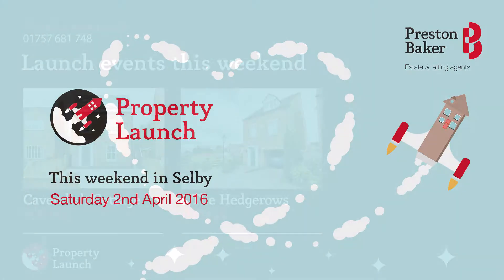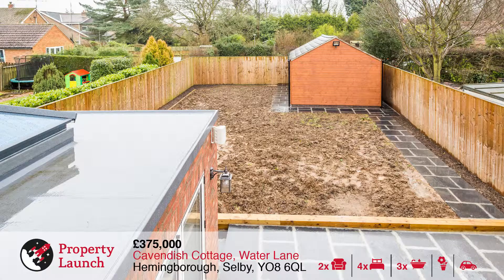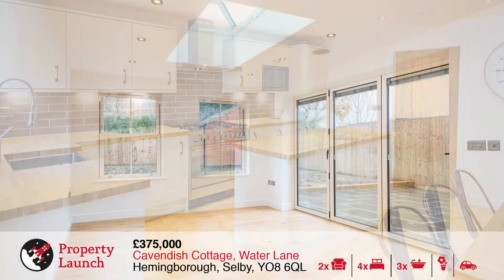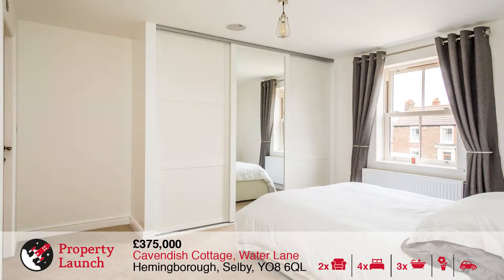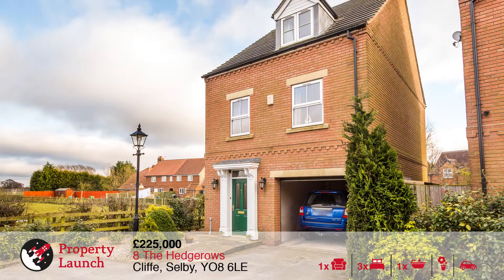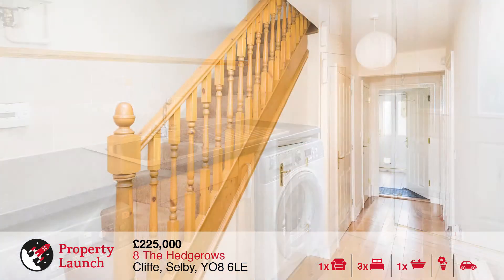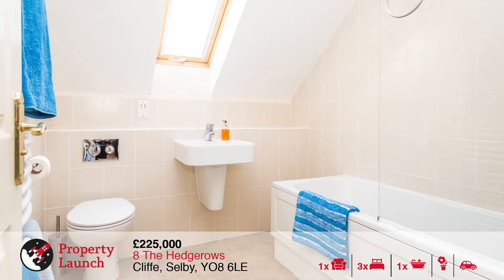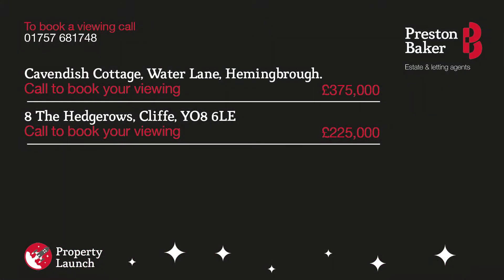Selby Property Launches - 2nd April 2016